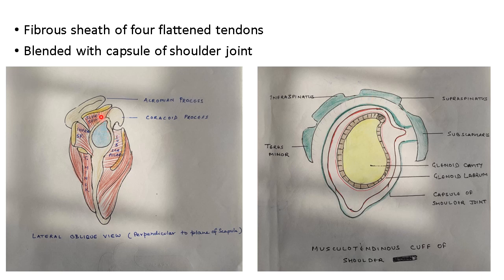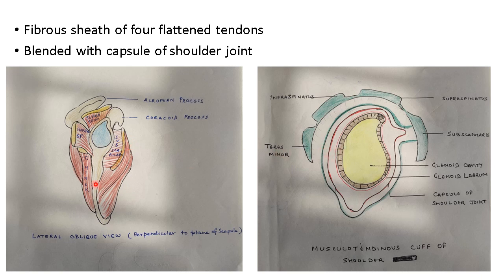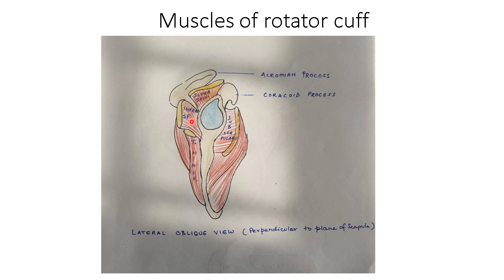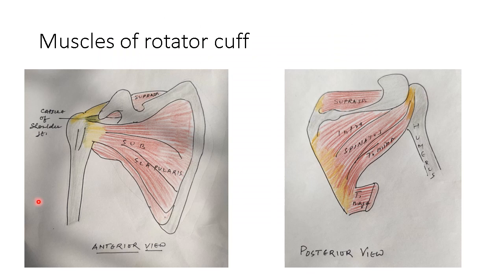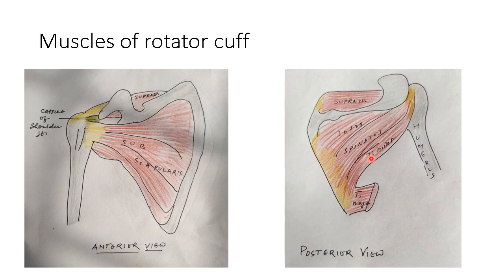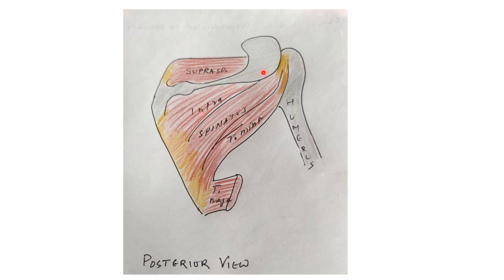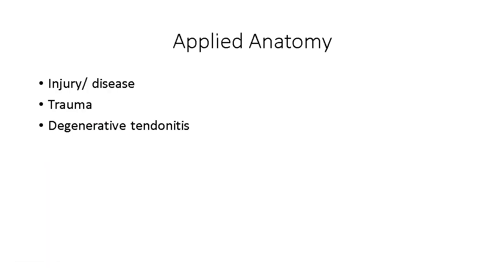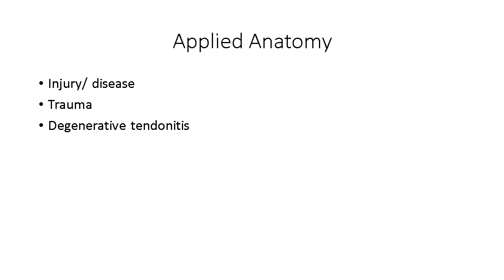MUSCULOTENDINOUS CUFF OF THE SHOULDER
draw and learn rotator cuff